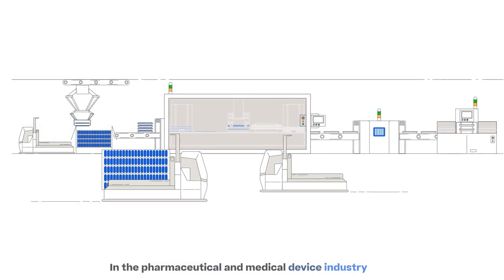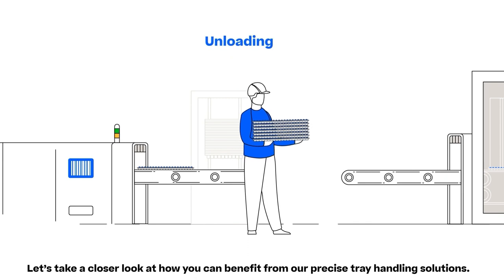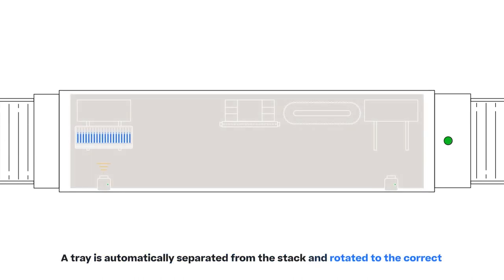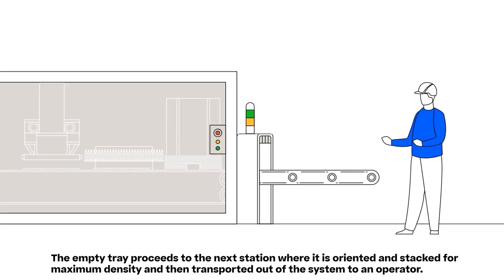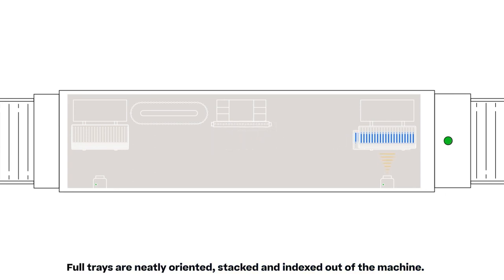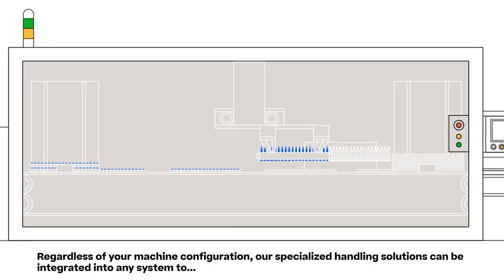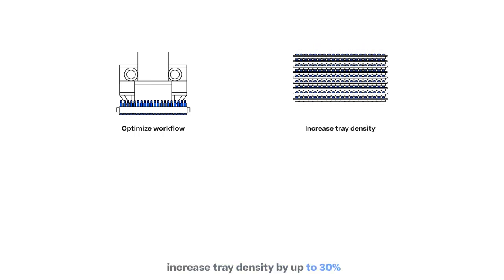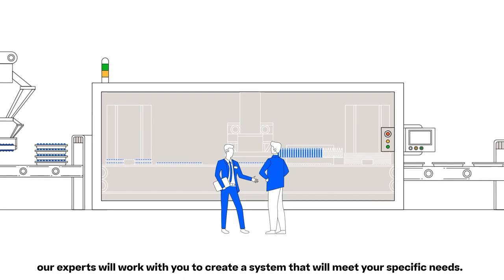Tray Handling Solutions: Precision handling with flexible configurations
Körber’s tray handling solutions provide a comprehensive collection of equipment and configurations to accommodate different trays and products. Our experts work to integrate our solutions into your production line and give you the flexibility to
connect machines with our additional product handling solutions. You will receive a high-quality system that gently places your product into trays with precision, reducing the risk of product damage.